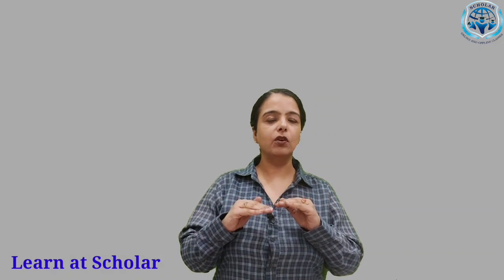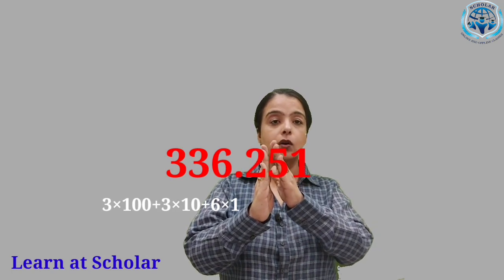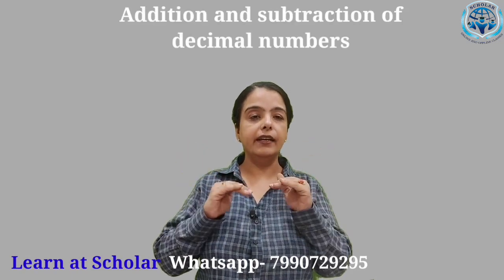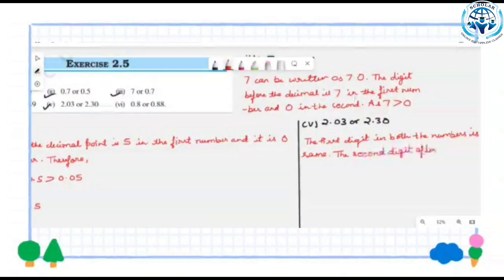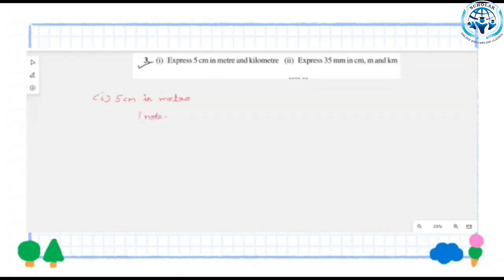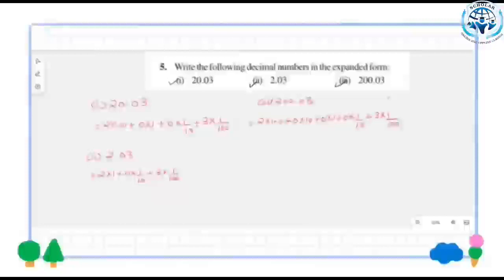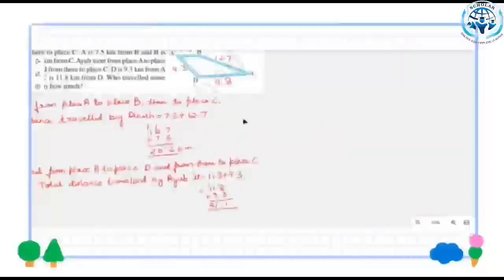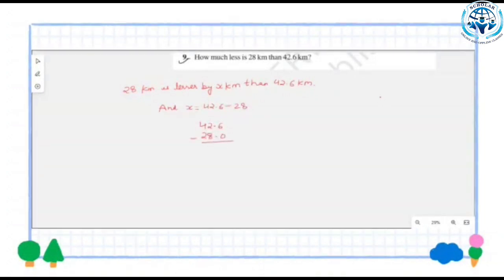Solved exercises of Fractions and Decimals, chapter 2, Maths | Learn at Scholar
Solved exercises of Fractions and decimals, chapter 2 mathematics

00:00- Introduction
00:23- Solution of exam paper
4:59- Explanation of multiplication of decimal numbers
14:05-Exercise 2.5

Solved exercises of Fractions and decimals,  chapter

Maths, chapter 2, NCERT | Learn at Scholar, education, teaching, learning, study, Chapter 2, Mathematics,Exercise 2.5, cbse maths, ncert,